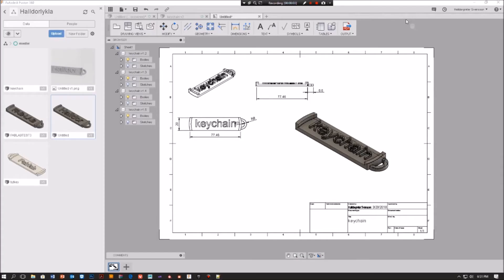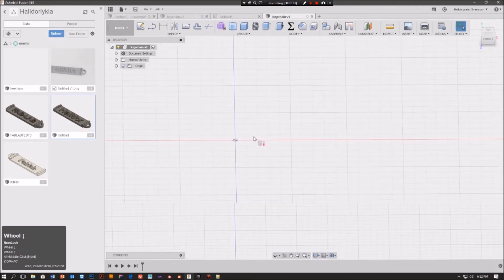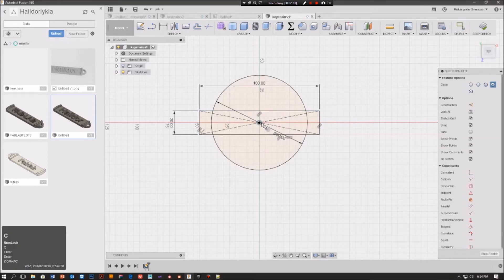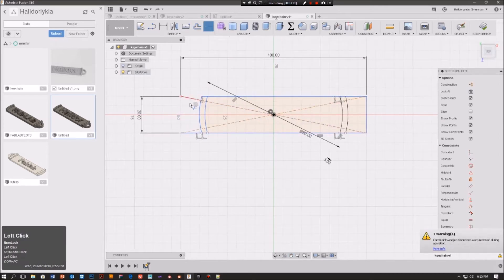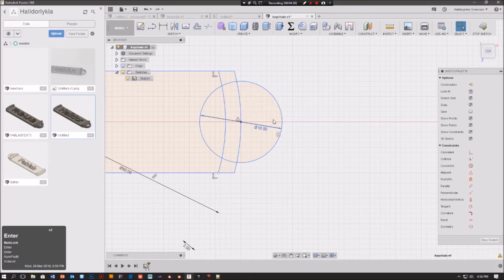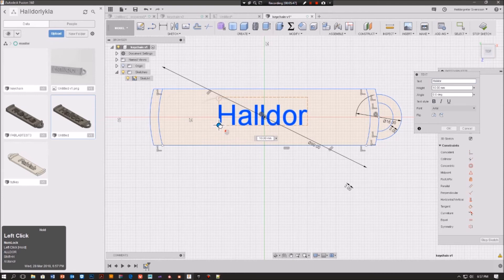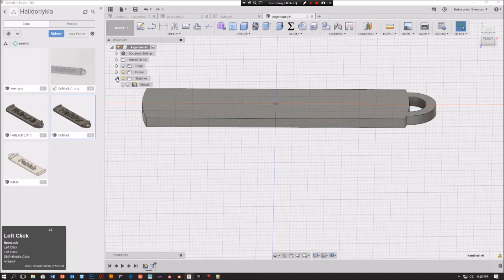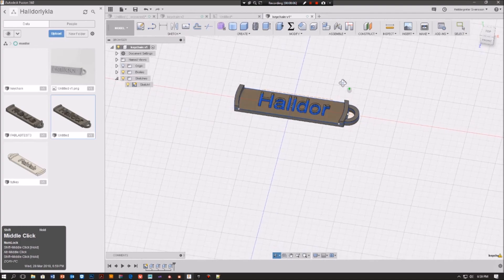Fusion 360 Basic Beginner Tutorial (keychain)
Short simple key chain tutorial For beginners